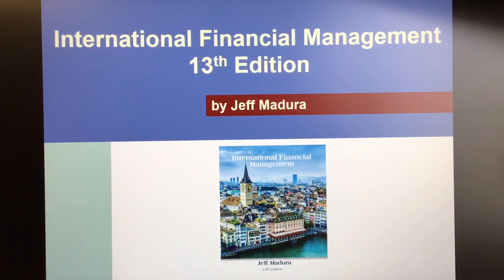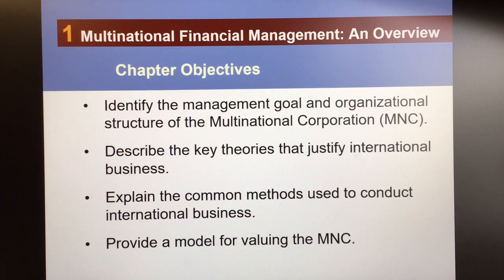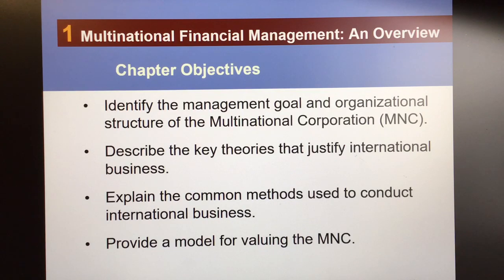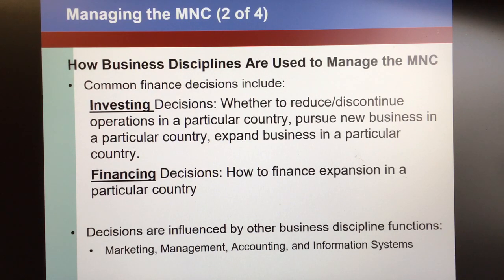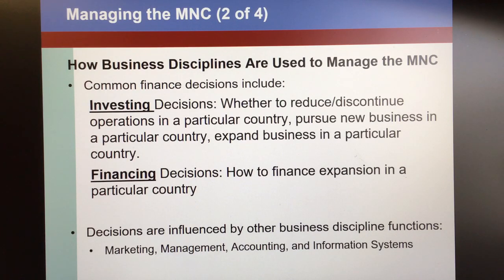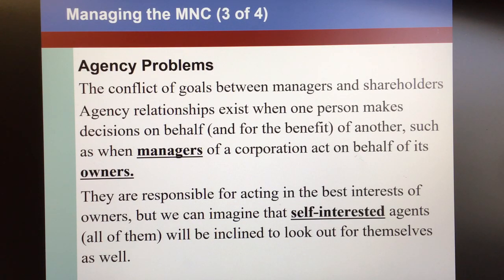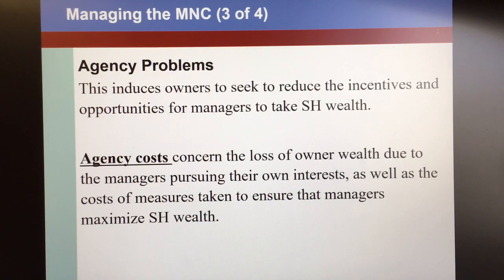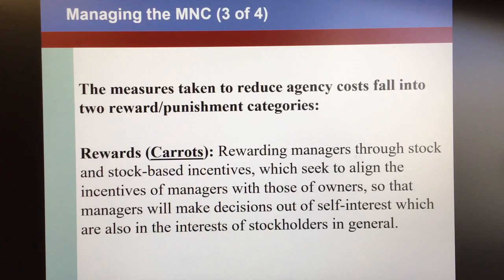International Finance: Ch 1 Overview of MNC Management, pt 1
Video to accompany notes for International Finance class at Harding U, pt 1 of 4.